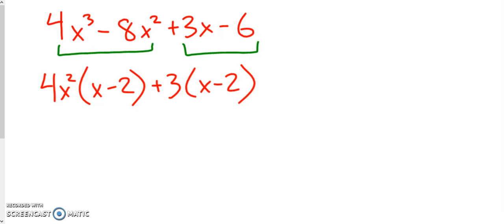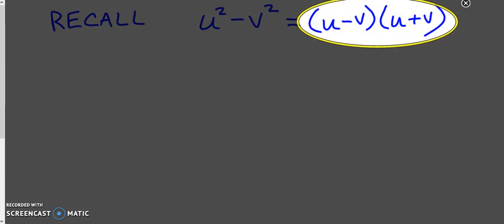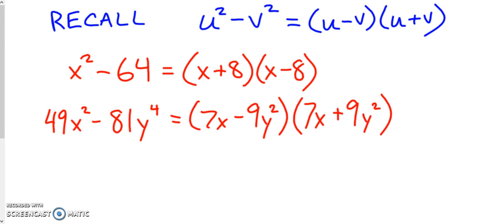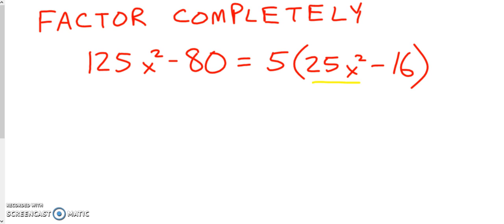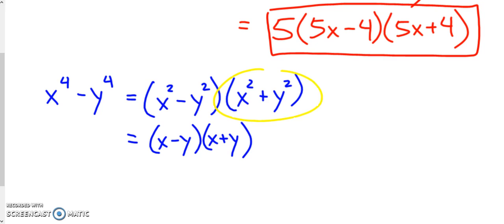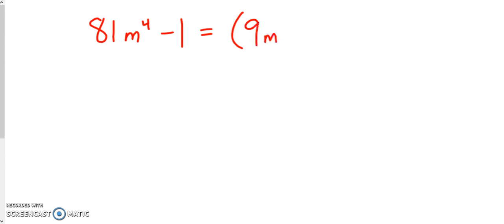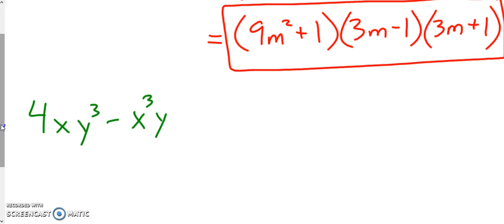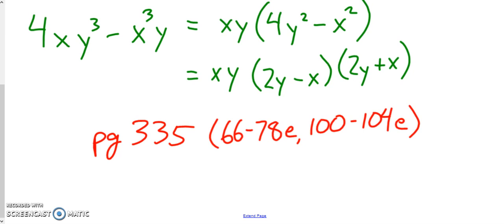Bridges 5-4 pt 2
Factoring special forms